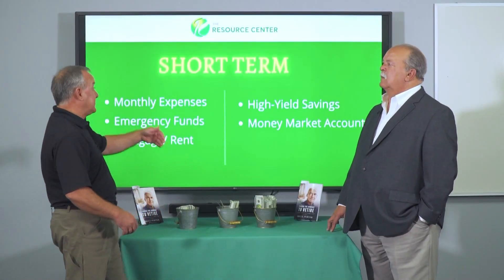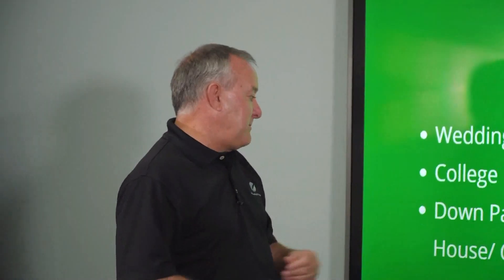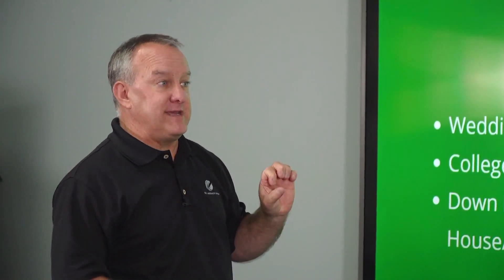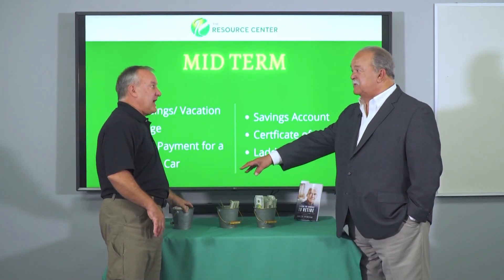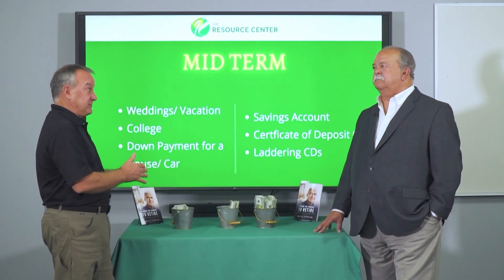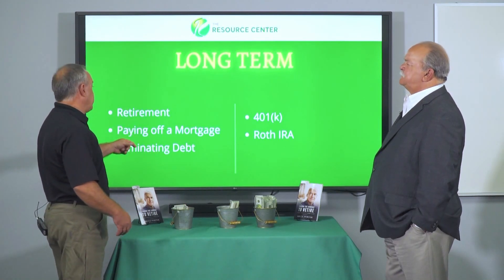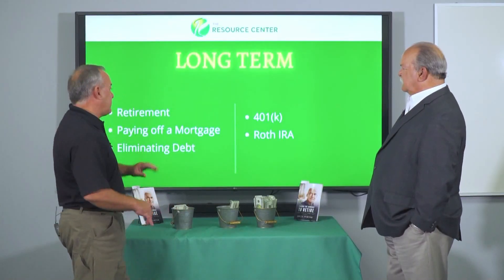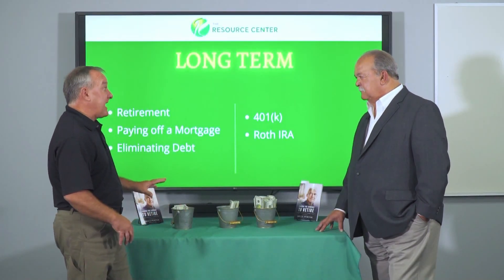Easy Ways to Save Money: Have You Heard of "The Bucket Hack"?!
📚 Get Bruce Porter’s Book: “Finding the Courage to Retire,” available for Kindle or paperback

You can contact our trusted financial advisors at The Resource Center by calling , sending an email at , or by filling out a brief contact form